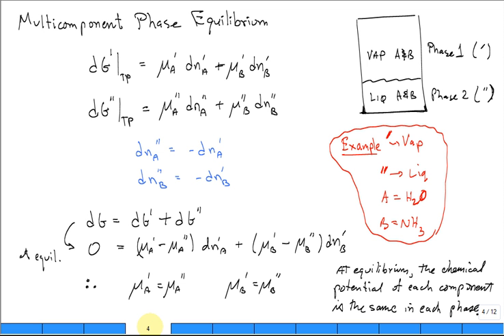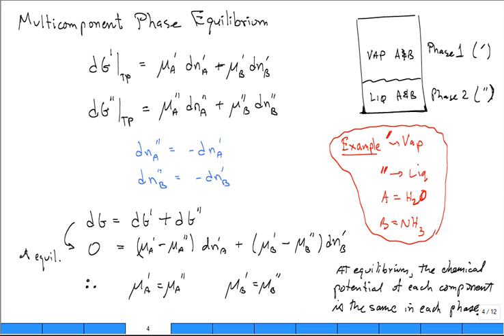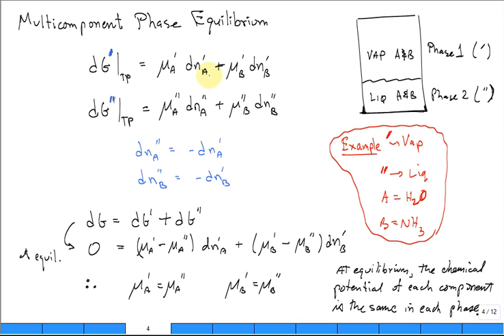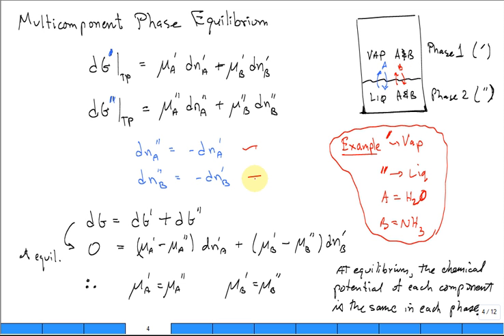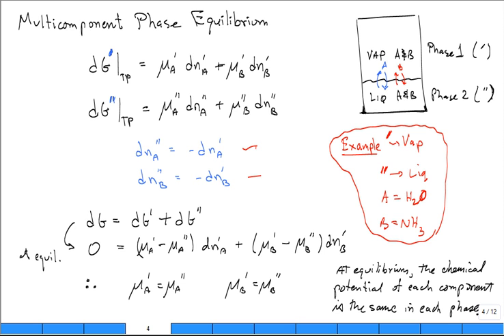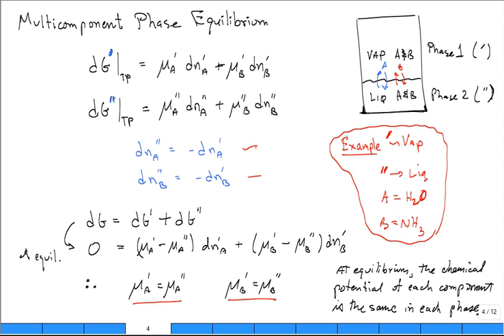intro multicomponent phase equilibrium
introduction to multi-component phase equilibrium